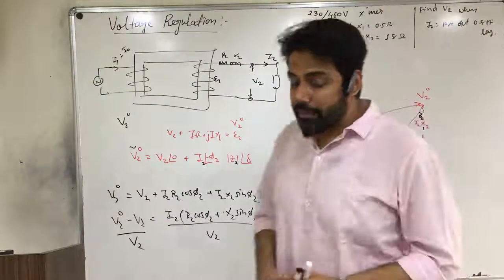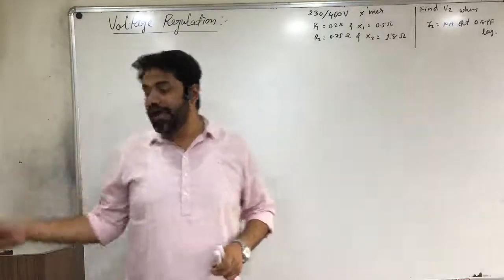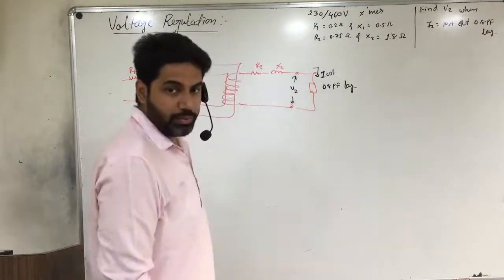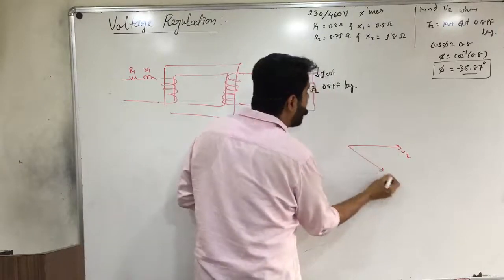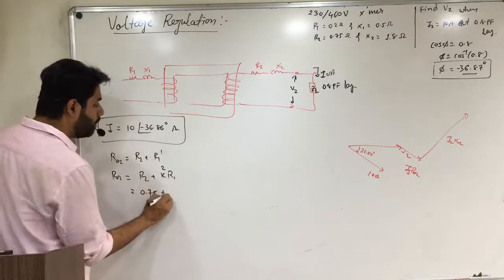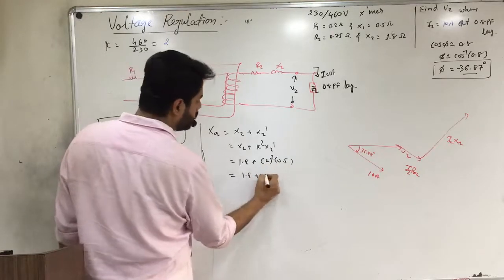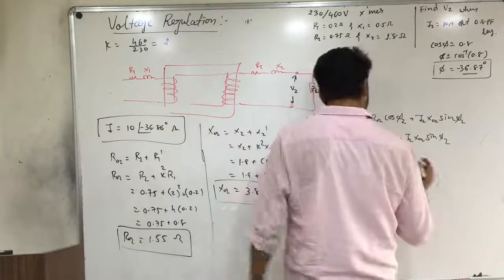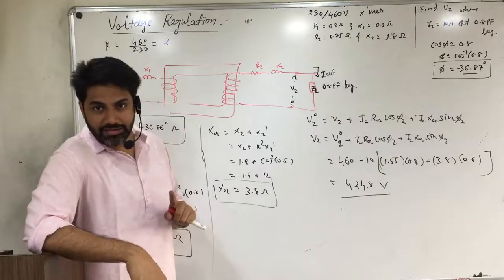08_Example of voltage regulation of transformer (Method - 1)